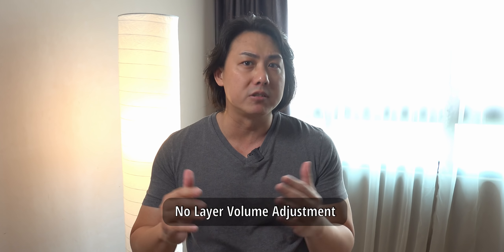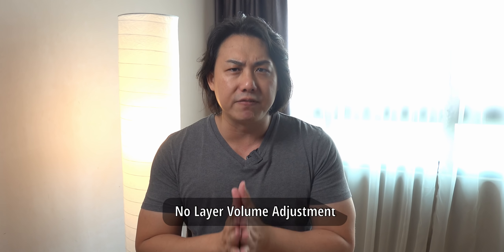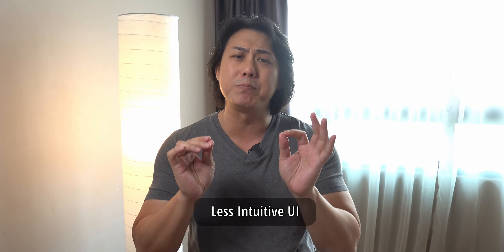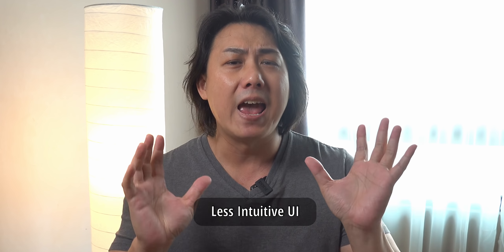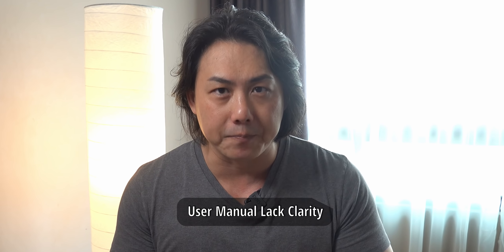The Best Budget Keyboard, Piano & MIDI Controller of 2019 Under $499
It's been an exciting year with big keyboard brands releasing a whole slew of new keyboards & pianos. In this video, I decide which keyboards & pianos under $500 makes it onto the Best Keyboard, Piano & MIDI Controller of the Year.

🔥 Casio CT-X700
🔥 Yamaha PSR-E363
🔥 Roland FP10
🔥 Yamaha PSS-A50
🔥 Akai MPK Mini MKII
🔥 Yamaha PSS-E30 Remie
🔥 Korg EK50
🔥 Casio CT-X5000

You can send me stuff if you want! 😉
Jeremy See
Jalan Kayu Post Office
Singapore 918002